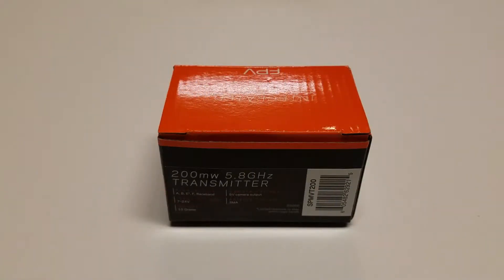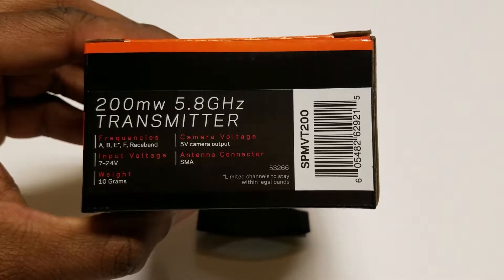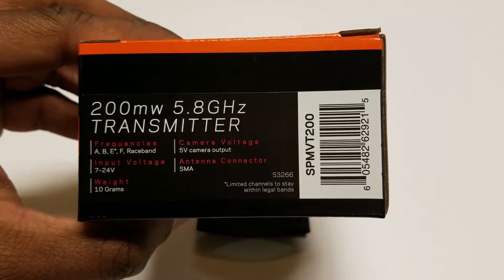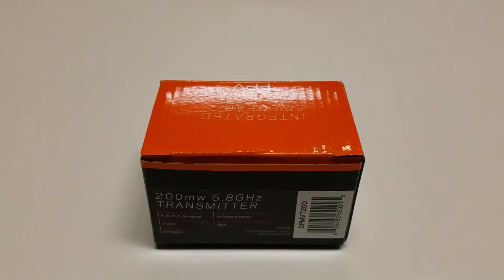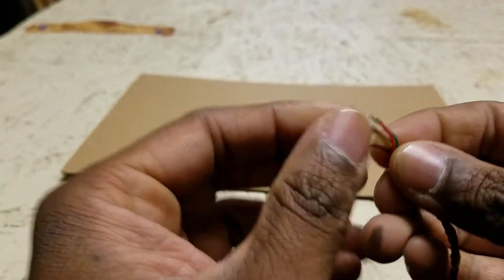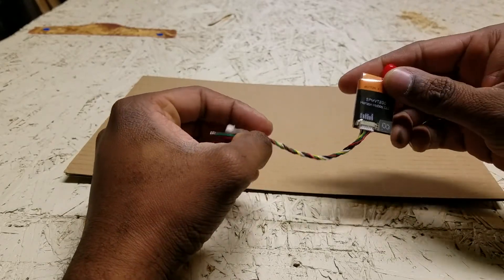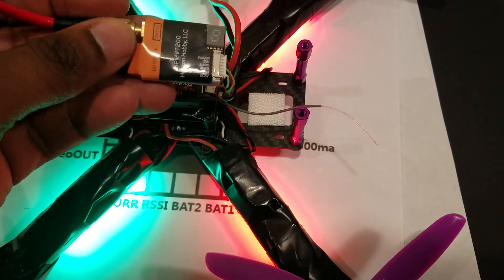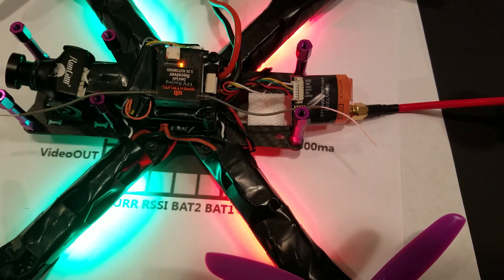Spectrum 200mw 5.8GHz Video Transmitter